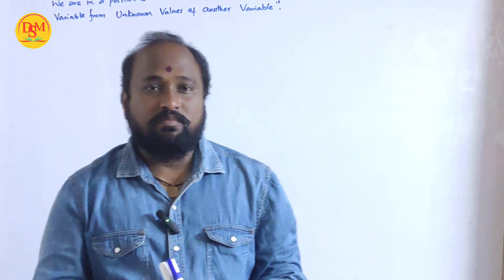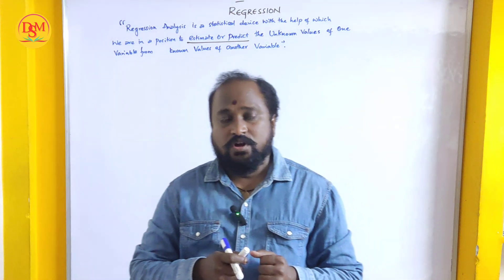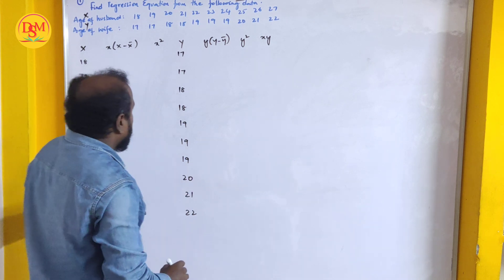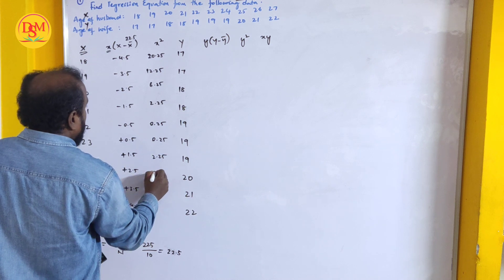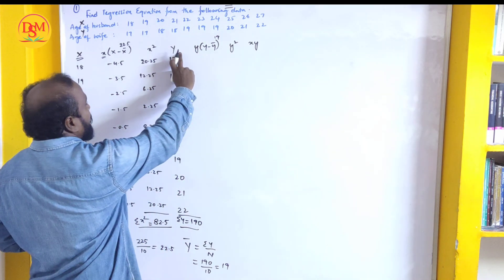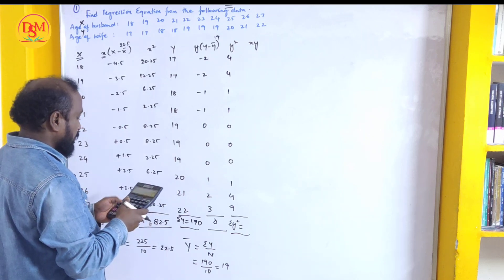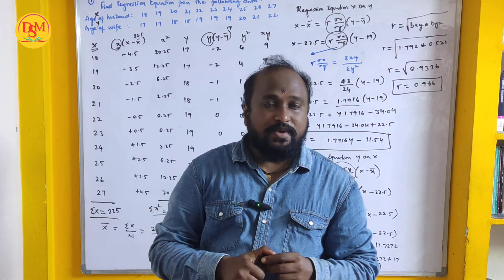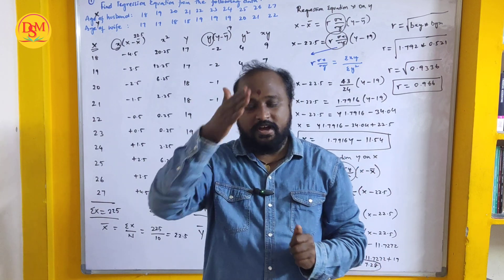BUSINESS STATISTICS || 12 & 4 Marks Questions Explanation